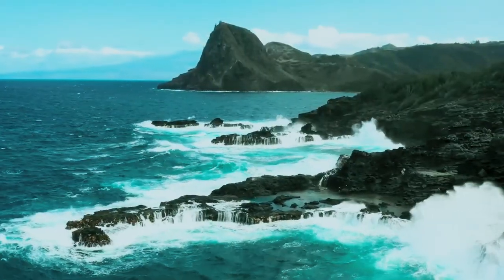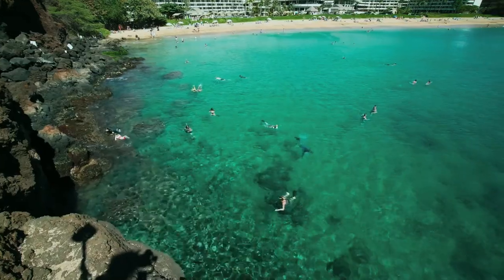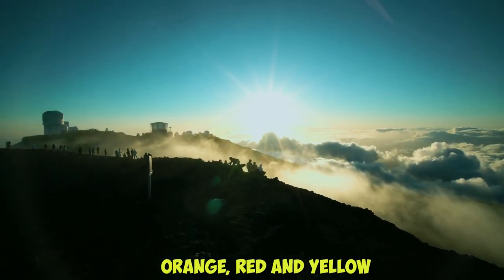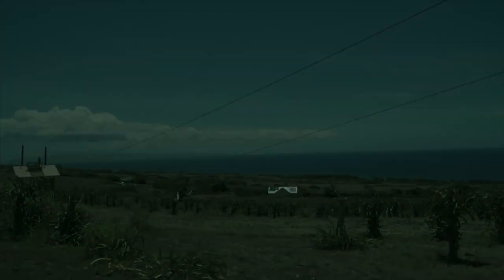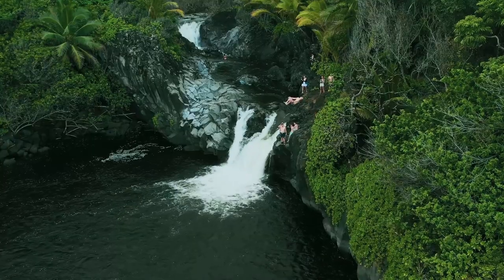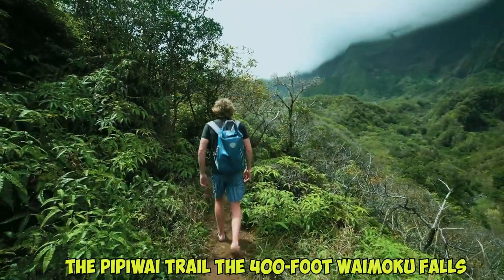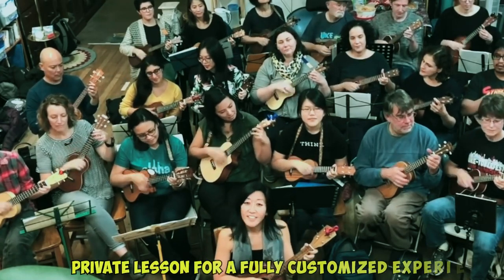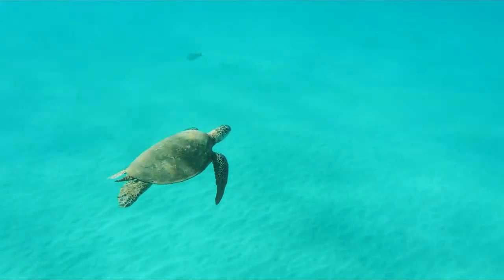10 Best Things To Do In MAUI, HAWAII For An Unforgettable Trip 2023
10 Best Things To Do In MAUI, HAWAII For An Unforgettable Trip 2023

Are you planning a trip to Hawaii in 2023? If so, make sure to watch this video to learn about the best things to do in Maui and Hawaii for an unforgettable trip!

From hikes in Haleakala to kayaking in Wailea, this video will list 10 of the most exciting things to do on the islands. See why Hawaii is known as the "Aloha State" and plan your trip now!

0.00 start

Welcome to the "Prestige Passport" YouTube channel!

About "Prestige Passport":
🎥 Videos about Travel + Adventures, Travel Documentaries.
🎨 Written, voiced, and produced by "Prestige Passport"

Thank you for joining us on our travel adventures! Happy traveling! 🌍✈️